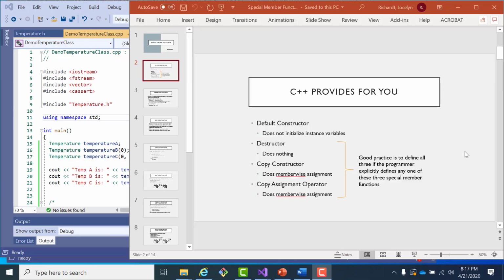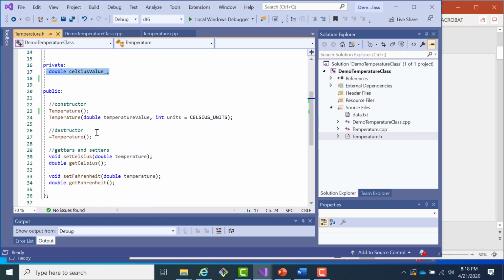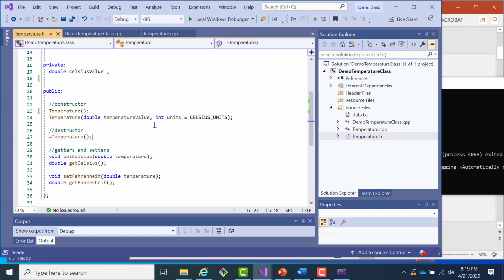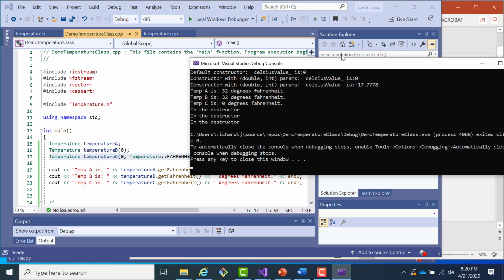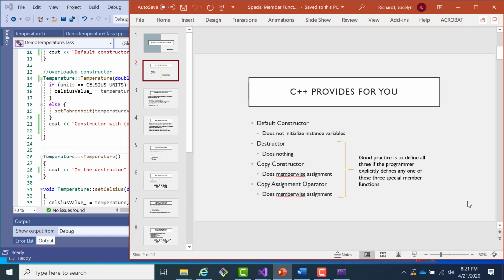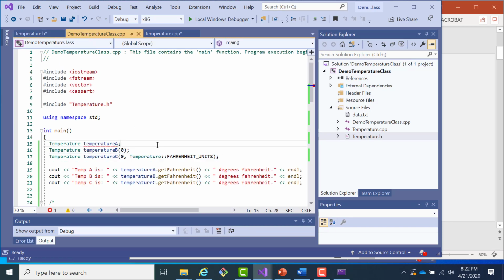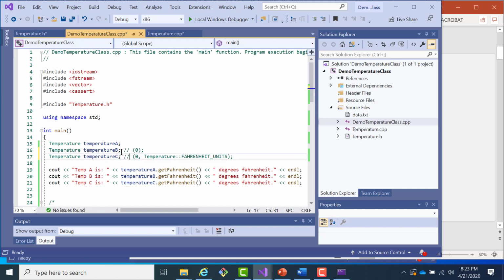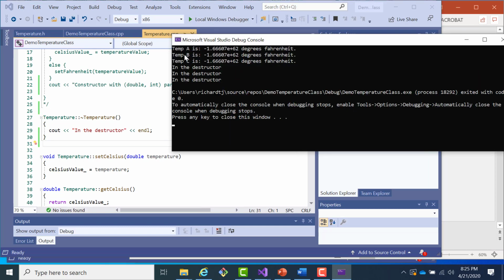CS144 C++ Provided Constructor And Destructor